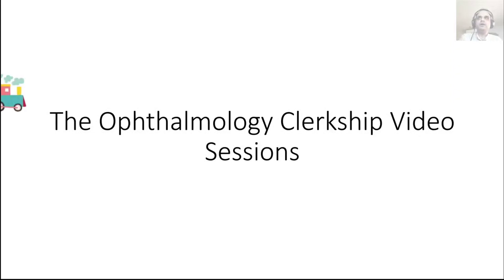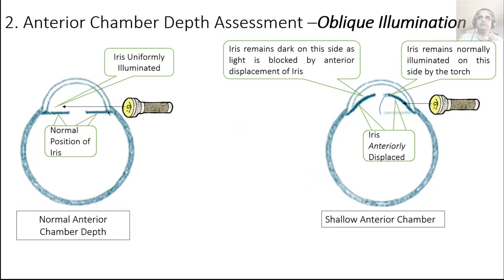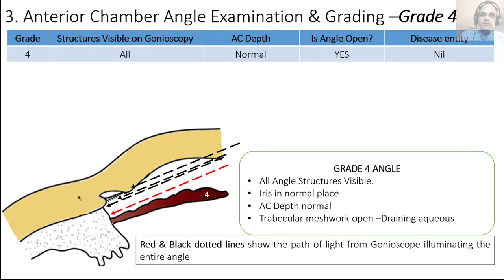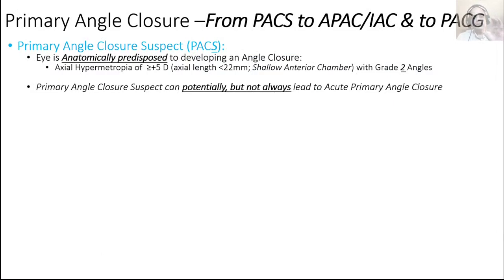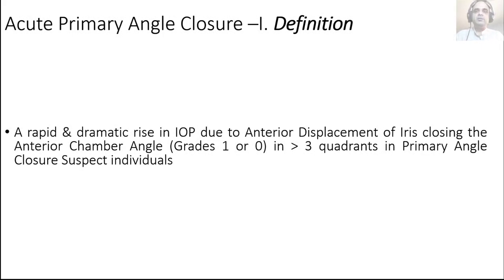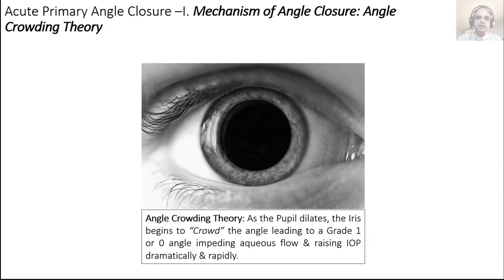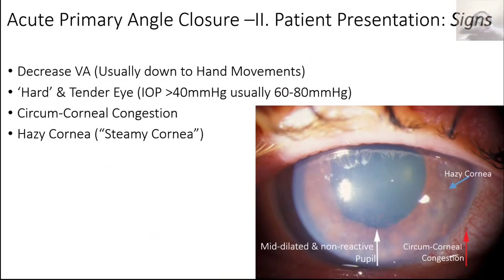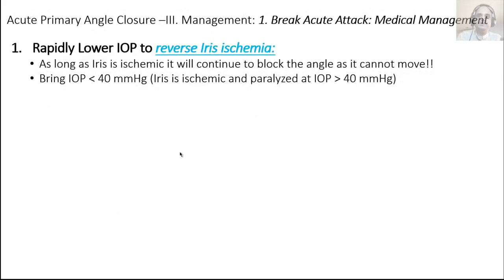Angle Closure & Angle Closure Glaucoma Lecture 8